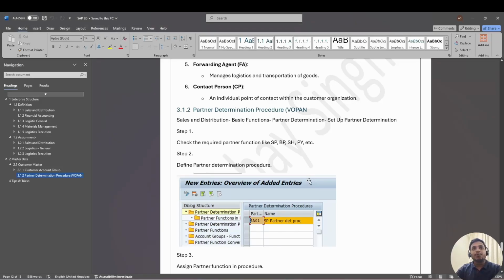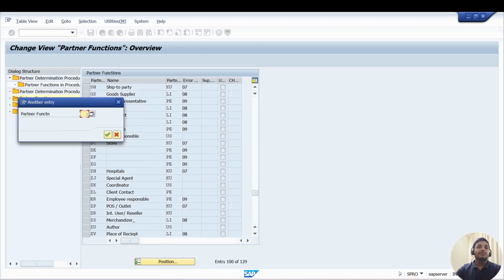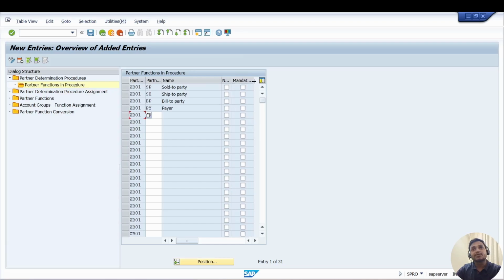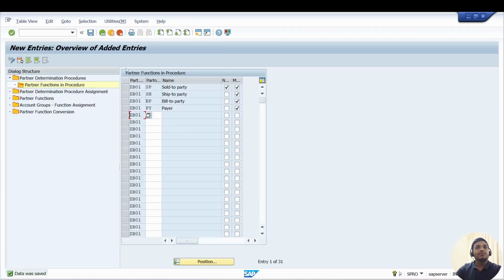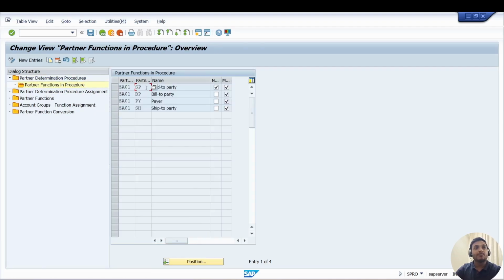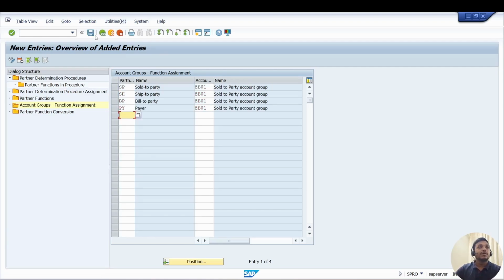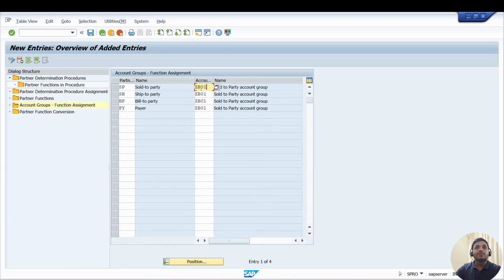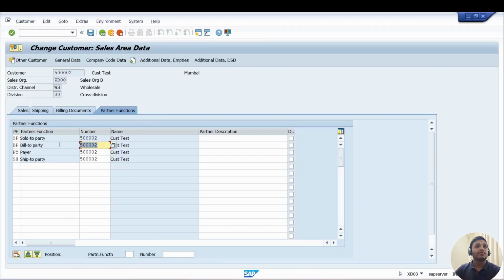SAP SD- Class 7: Partner Determination Procedure for Customer Master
Partner Determination Procedure in SAP SD | Customer Master Configuration Explained.

Learn the Partner Determination Procedure for the Customer Master in SAP SD with this detailed, step-by-step tutorial! In this video, we explain each phase of setting up partner functions and assigning them to account groups, ensuring a smooth sales process. Whether you're an SAP beginner or an experienced consultant, this guide will help you master the configuration process.

📌 Topics Covered:
1️⃣ Checking required partner functions like SP, BP, SH, PY.
2️⃣ Defining the Partner Determination Procedure.
3️⃣ Assigning partner functions in the procedure.
4️⃣ Assigning Partner Determination Procedure to customer account groups.
5️⃣ Assigning combinations of partner functions with account groups.

💡 Watch now to gain valuable insights and practical knowledge in SAP SD!